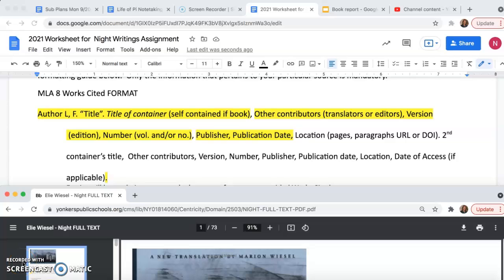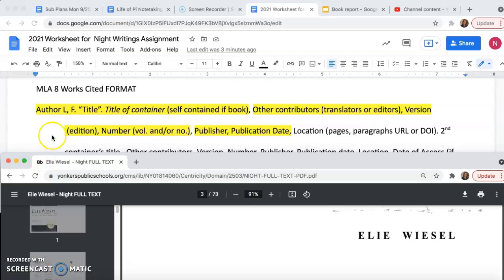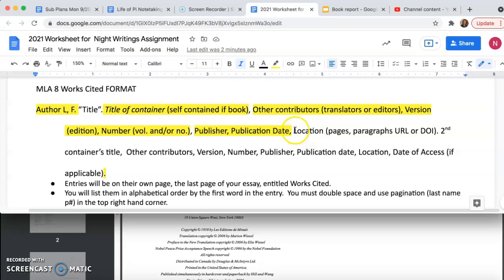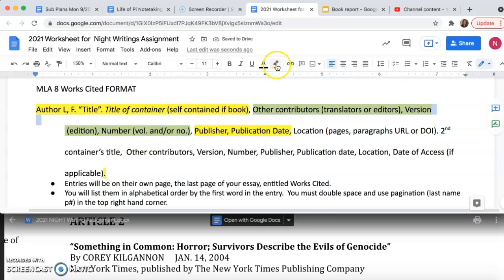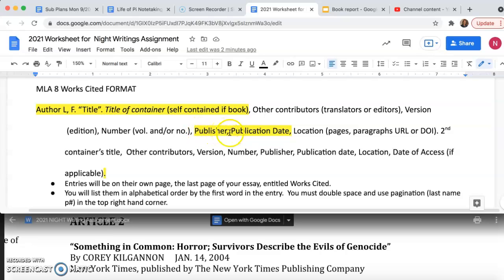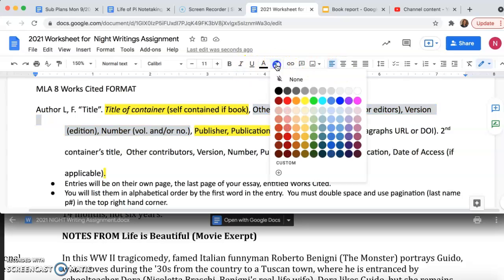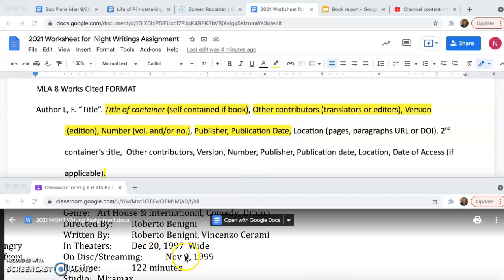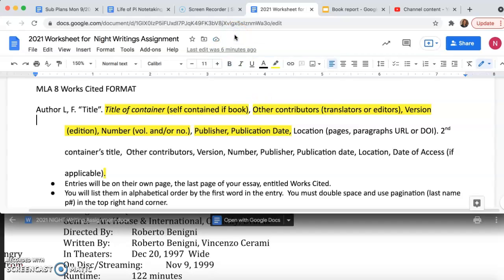Part 2 Eng II 9 20